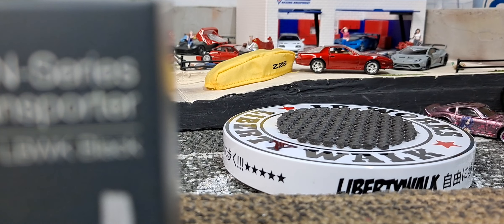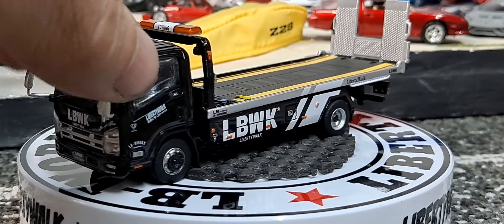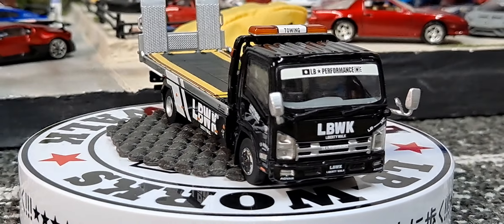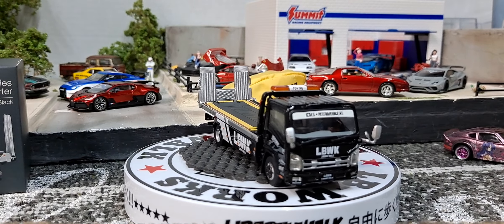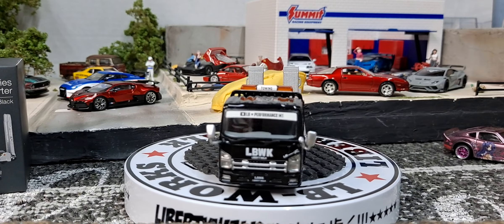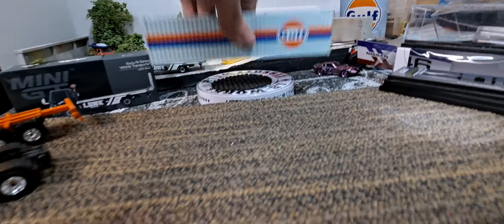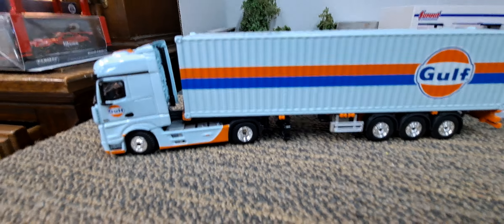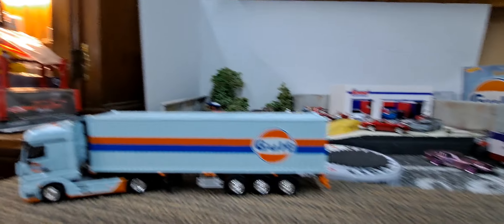Truck and Stuff Thursday New Mini gt car hauler and some huge greenlight 1/64 trucks